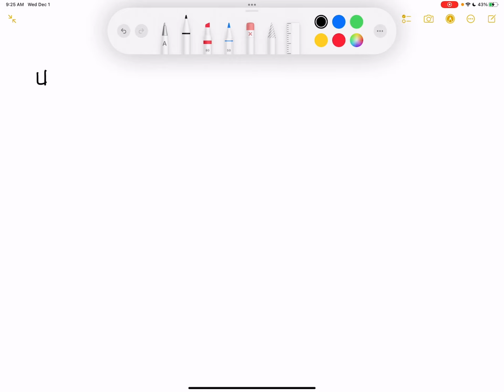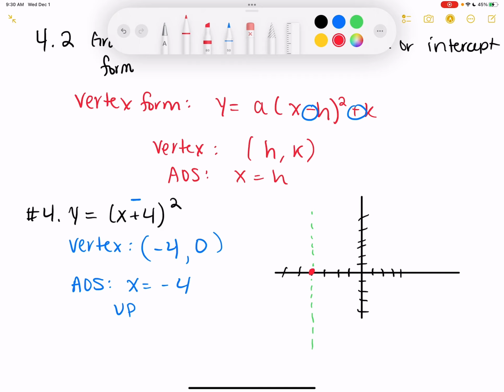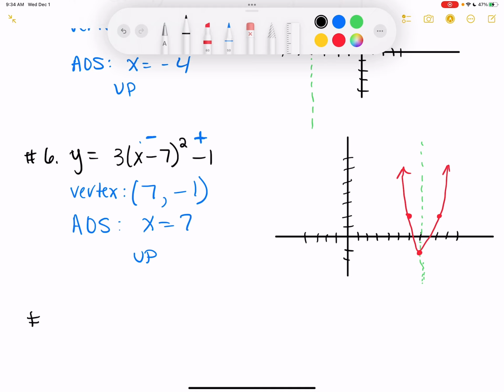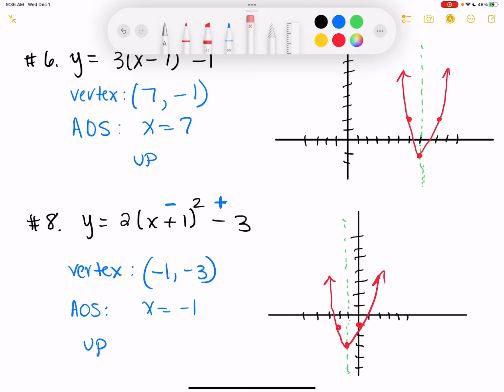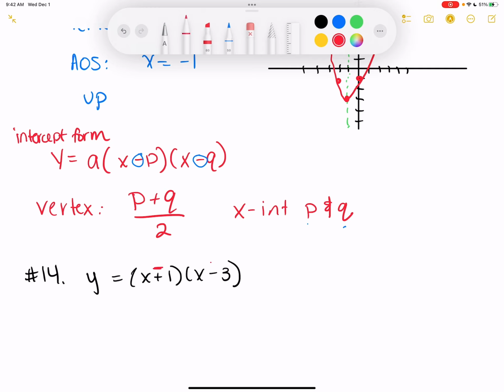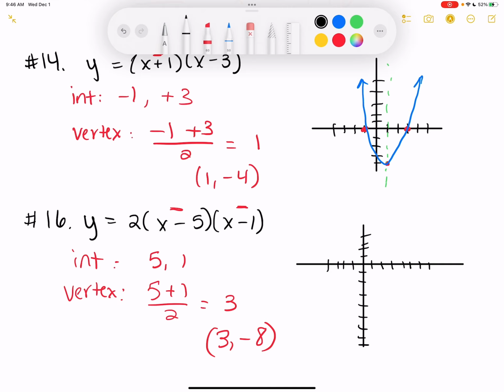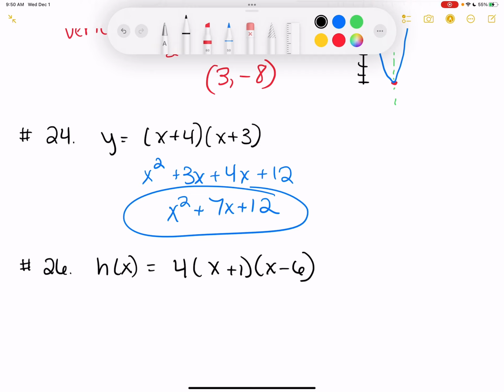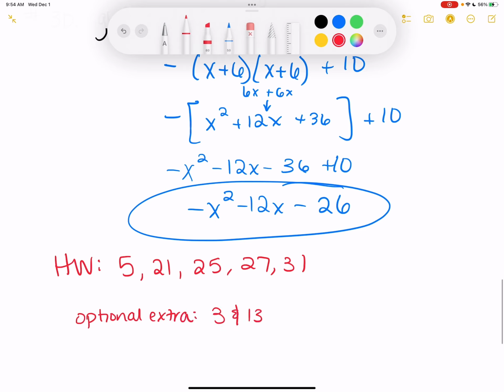Algebra 2 Graph Quadratic Functions in Vertex or Intercept Form examples